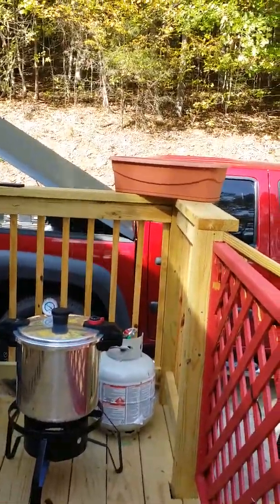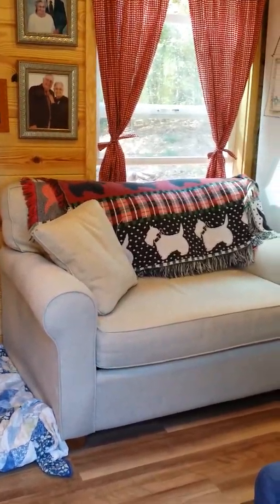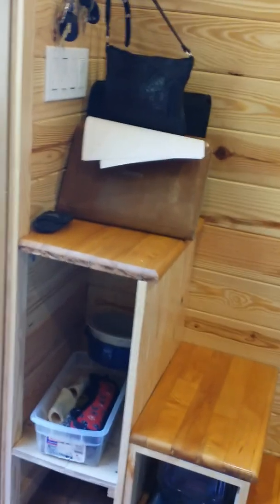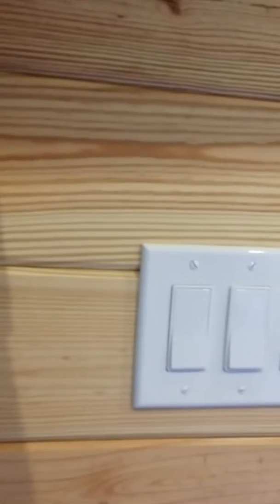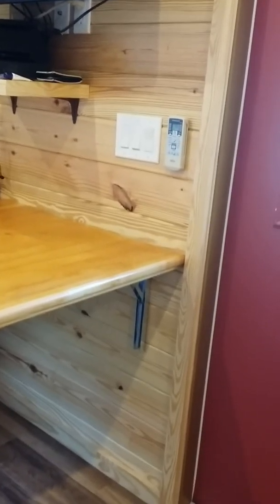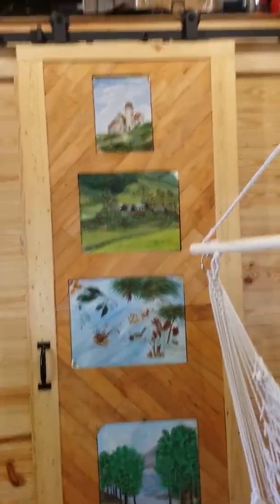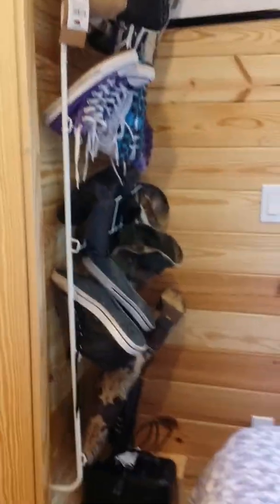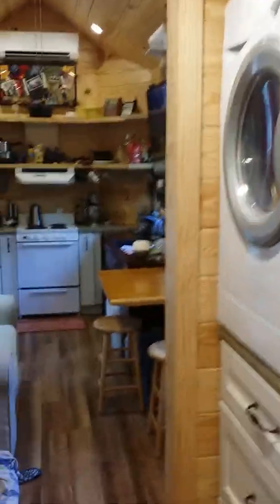Update tiny monarch